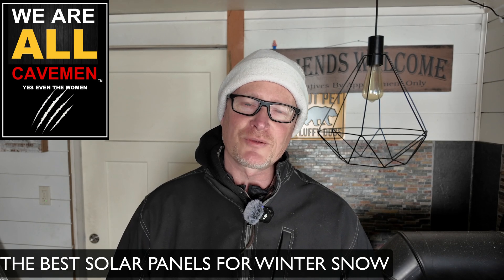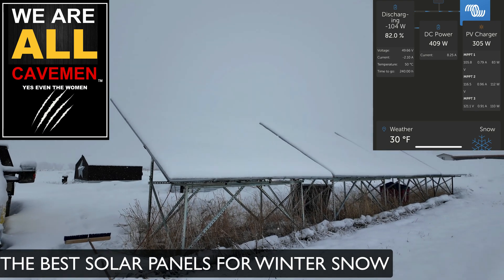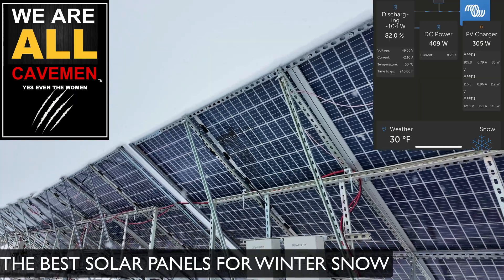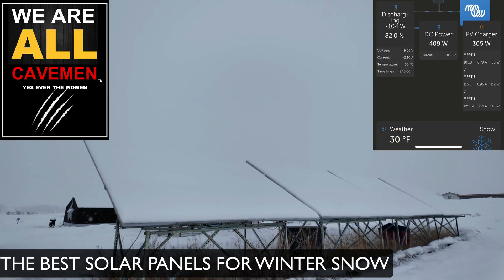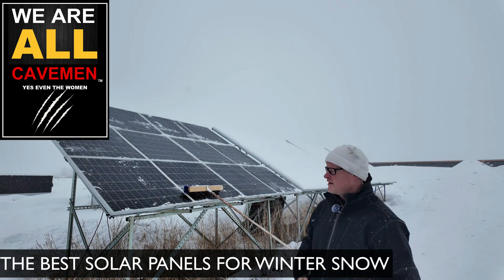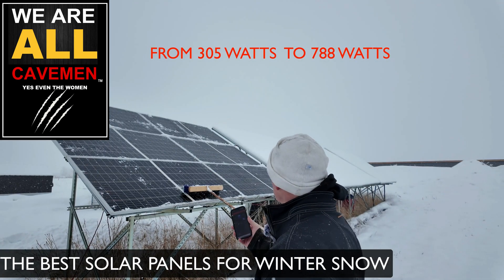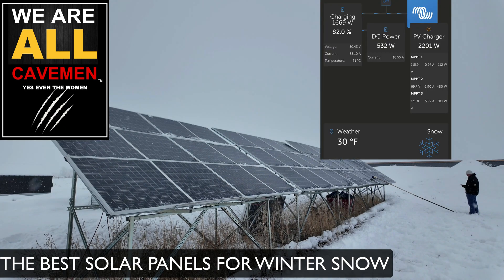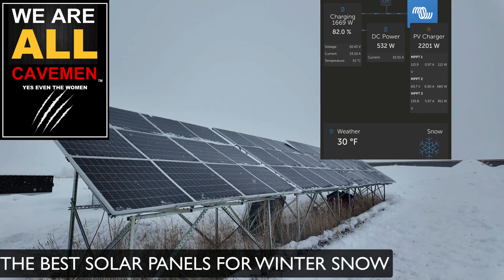The Best Solar Panels in Winter and Snow!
Living Off grid in winter is never easy, but there are some tricks to make life a little easier, watch how much solar power I can squeeze out of these panels on a BAD day.